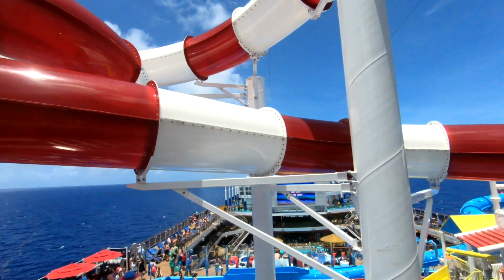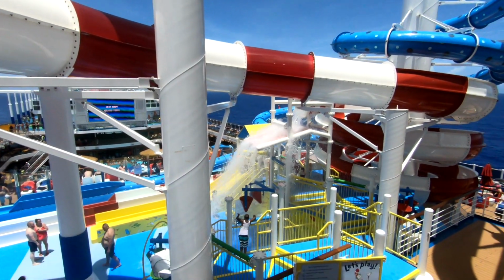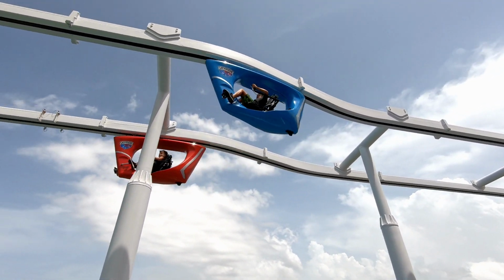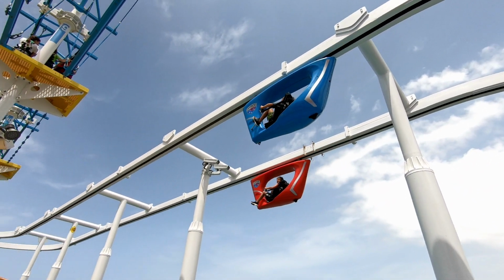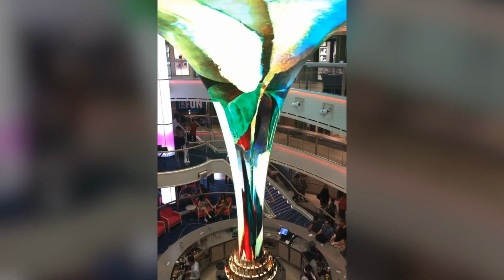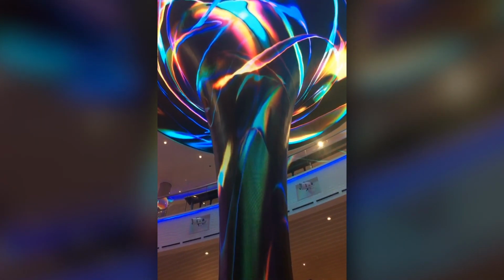Carnival Horizon Review: Best cruise ever?!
Carnival Horizon 8-night sailing from New York City to Grand Turk, San Juan, Puerto Rico and Amber Cove, Dominican Republic. Best cruise ever?...

Dreams by Dj Quads @aka-dj-quads